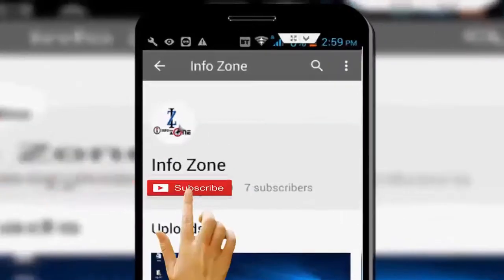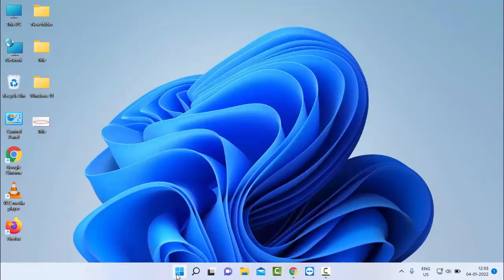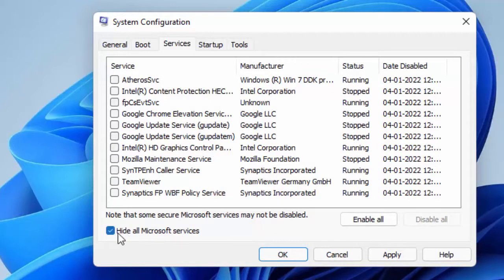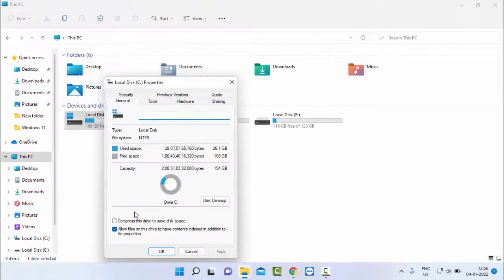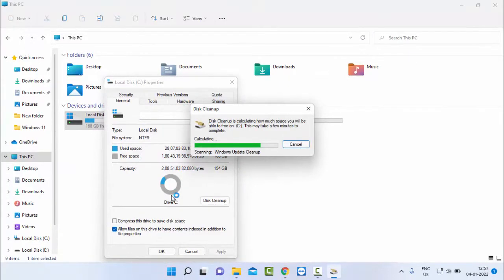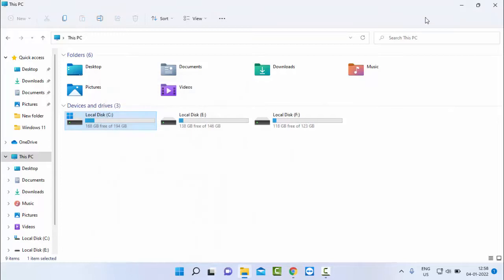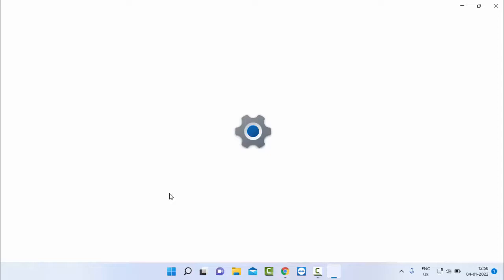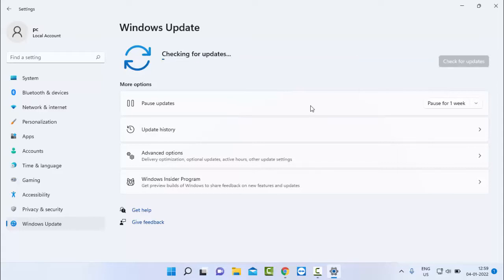Fix Error 0x80070780 The File Cannot Be Accessed By The System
In this tutorial i will show you, Fix Error 0x80070780 The File Cannot Be Accessed By The System.